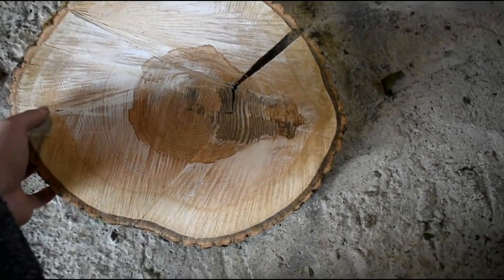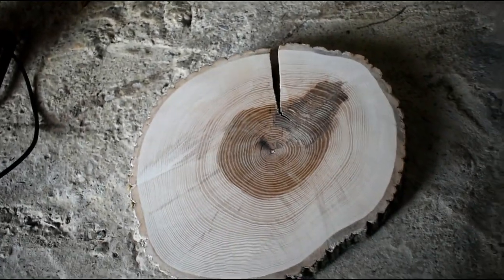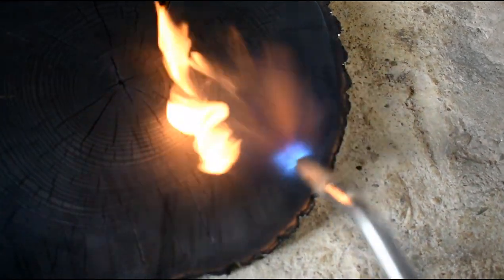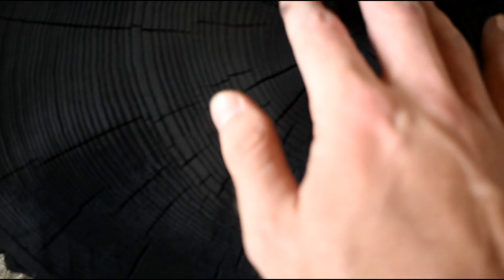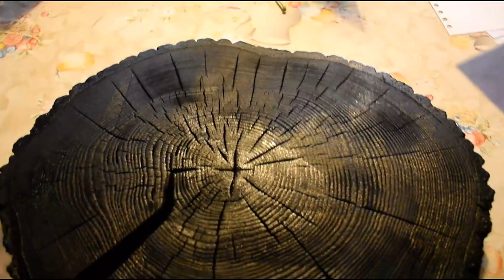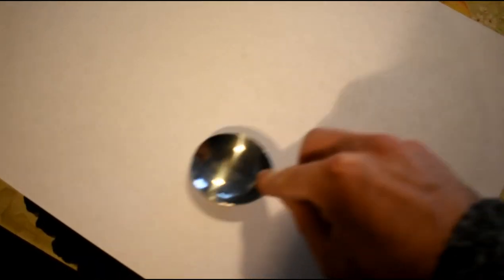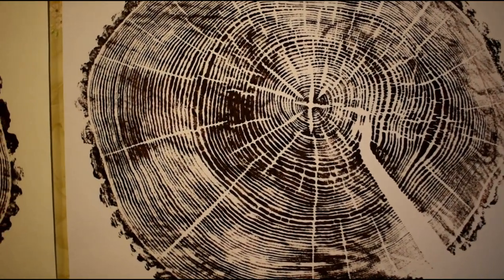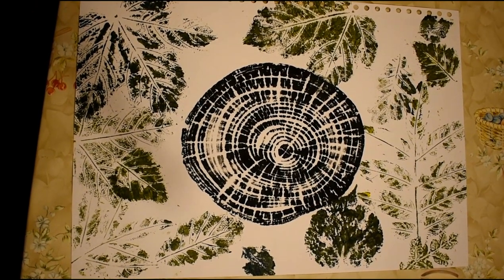How to make Tree stump art Printmaking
Hi, I'm Yay-an, I am Studying fine art at Falmouth University, Cornwall. My videos are reviewing my work or tutorial videos about some of my projects for my course. My Instagram is: yay_an_art
Thanks form watching